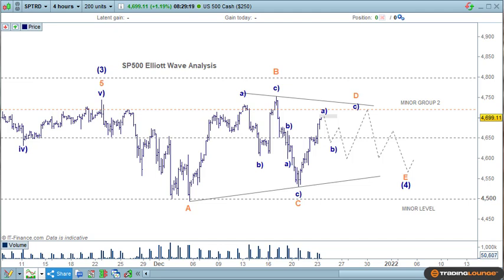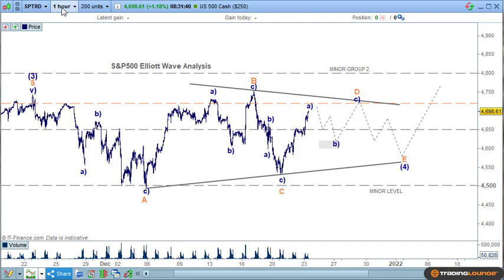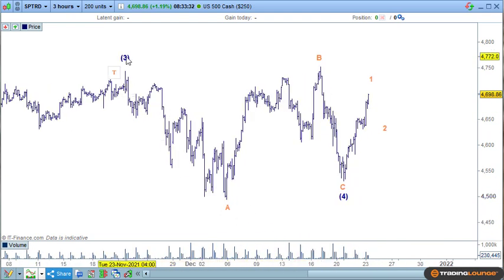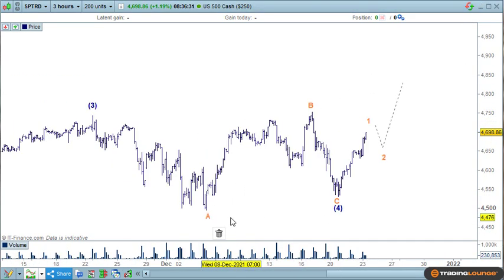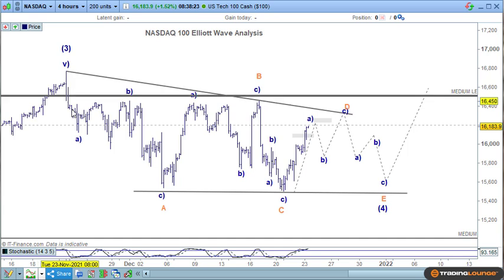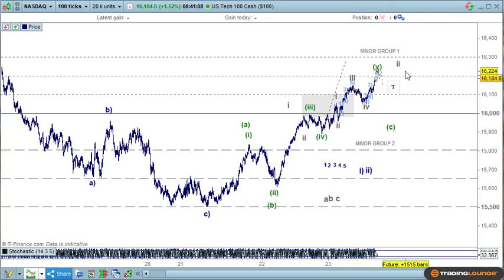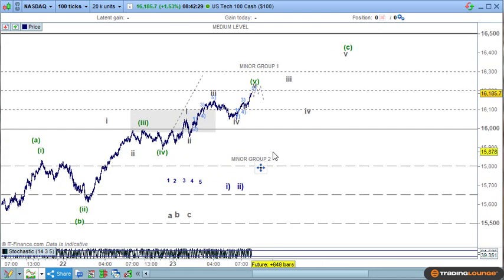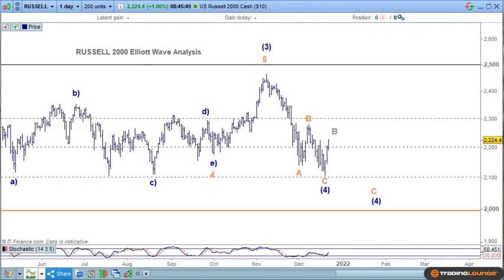SPX | S&P 500 Index Elliott Wave Analysis Triangle a) of D of (4)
SP500  (SPX) NASDAQ (NDX) 100 Russell 2000 (RUT) Technical Analysis Elliott Wave Principle & Day Trading Strategies
00:00 Russell 2000 Technical  Analysis
01:30 SP500 Elliott Wave Technical  Analysis
07:20  NASDAQ 100 Technical  Analysis
13:43 Thank you for watching SP500 Technical  Analysis

S&P500 Technical Analysis: Tracking two Elliott counts
Russell 2000 Elliott Wave (5)
S&P 500 Elliott Wave c) of D of (4)
NASDAQ Elliott Wave c) of D of (4)

Trading Strategy - Short side, but waiting for Wave ii) rally as the trade set up.
SP500 Trading Strategy: See video for trade set ups
NASDAQ 100 Strategy: See video for trade set ups
Russell 2000 Strategy: